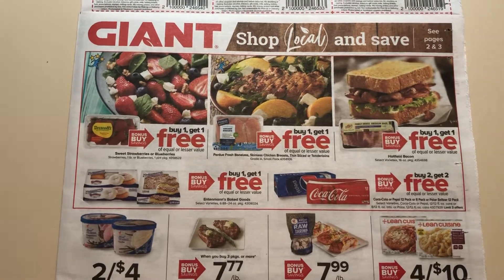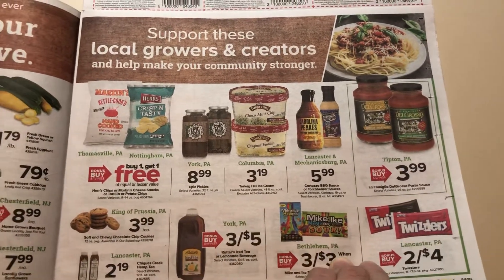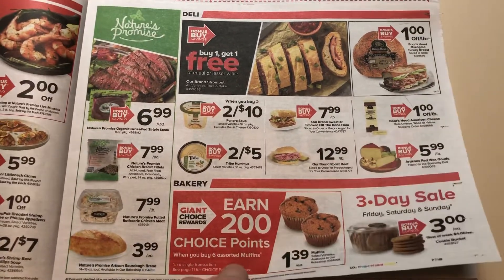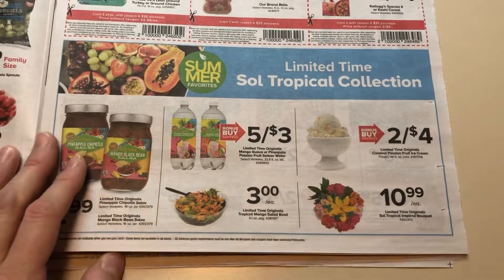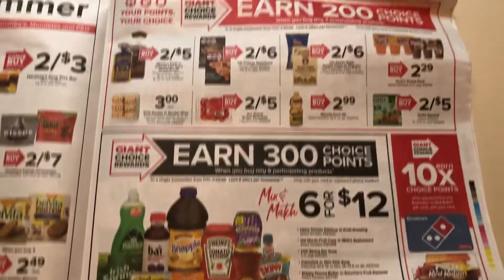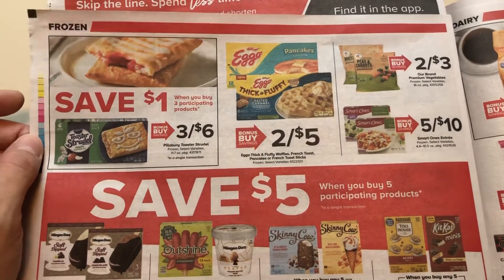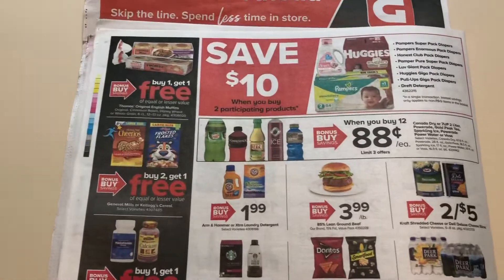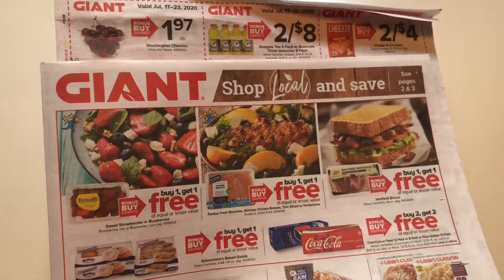Giant (Stop and Shop/ Martin’s) Ad Preview July 17-23, 2020